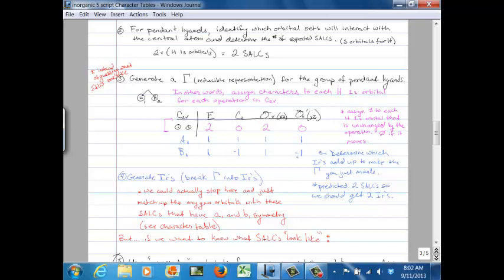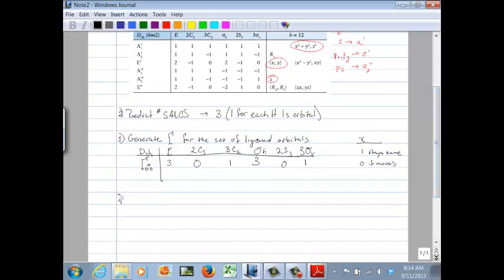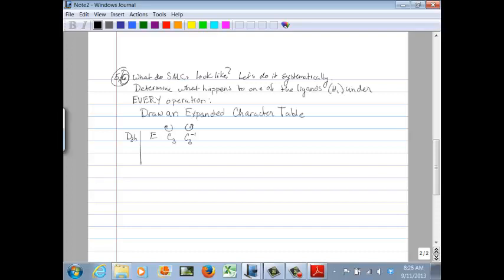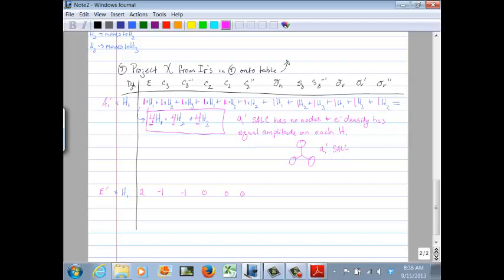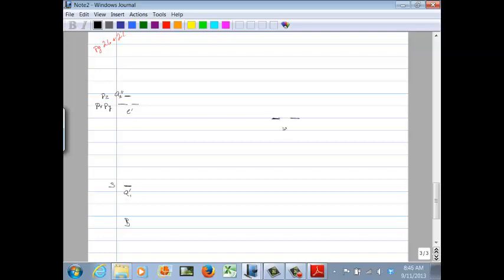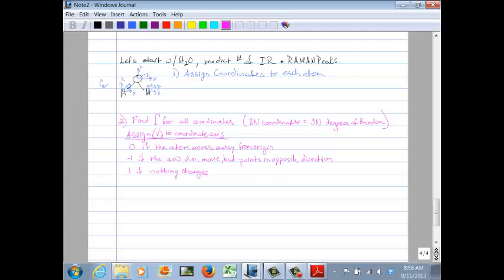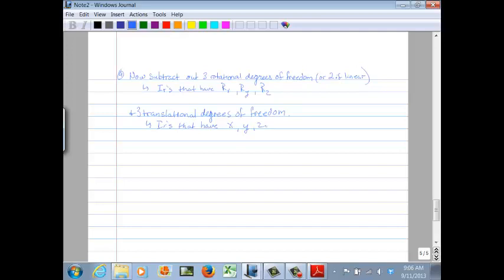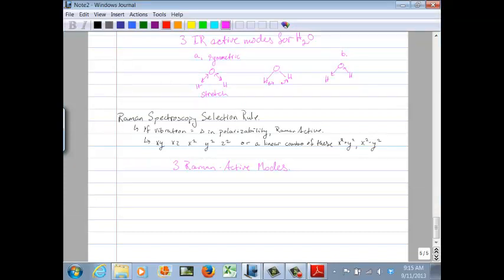Constructing MO diagram of BH3 and Intro to Vibrational Spectroscopy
This video shows the application of group theory to construct SALCS and MO diagrams, using BH3 as an example, and gives and introduces the utility of group theory in predicting IR spectra.